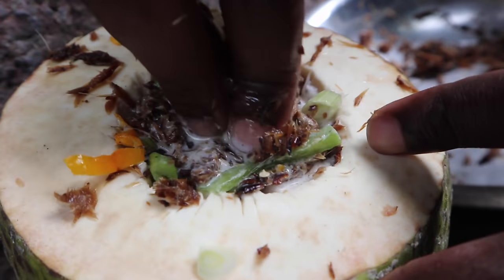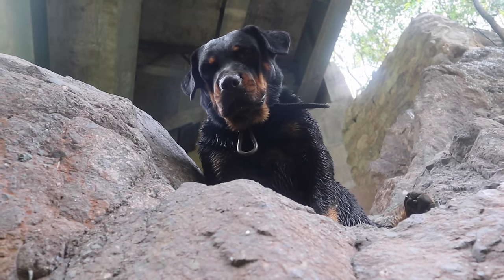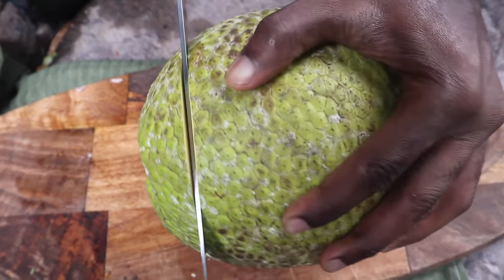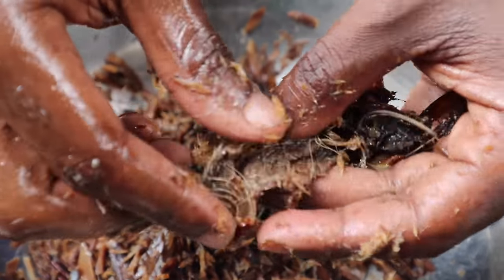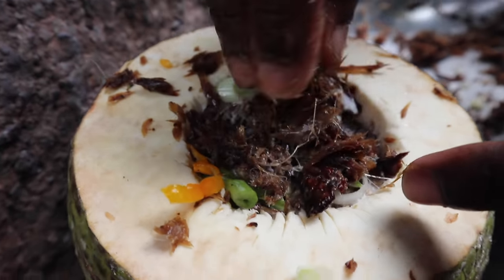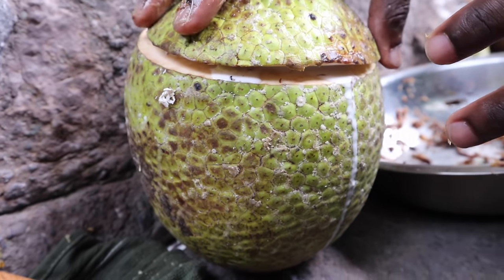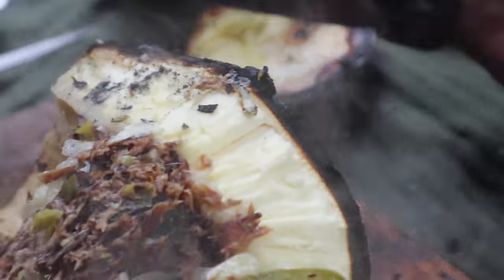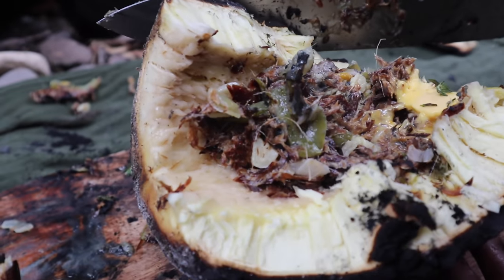Stuffed Roast Breadfruit | Jamaica Outdoor Cooking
I took a subscribers suggestion a tried stuffed roast breadfruit with a red herring rundown. I can say, I'm not disappointed

Every contribution means a million to me 🌱

Shot on a:

Ayy Camera

Baee Camera

Cee Camera

What's in my Gobag?

(Dry bag)